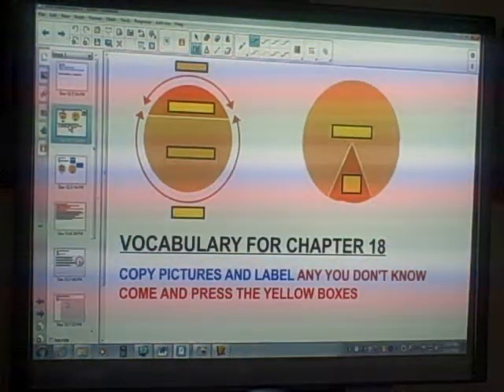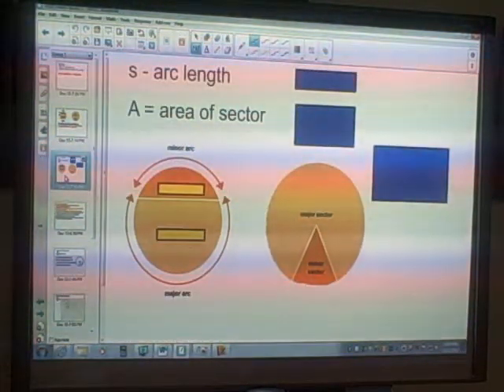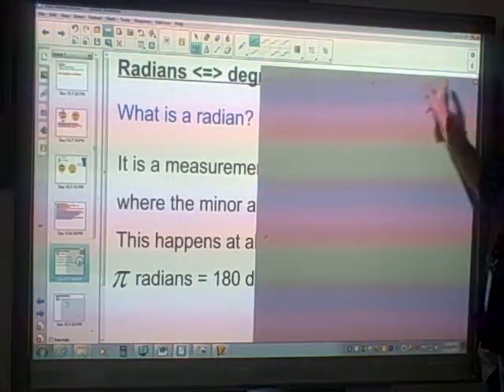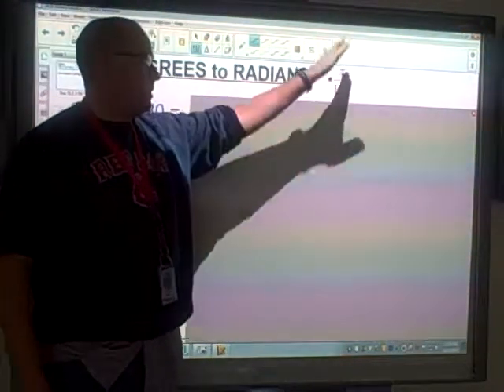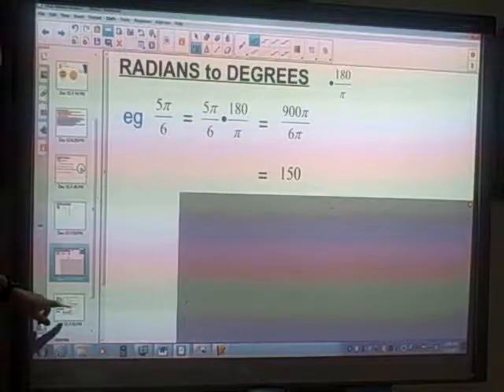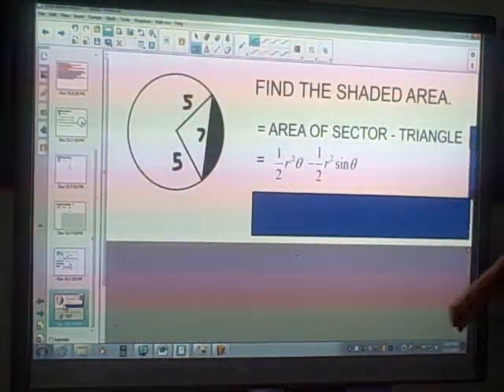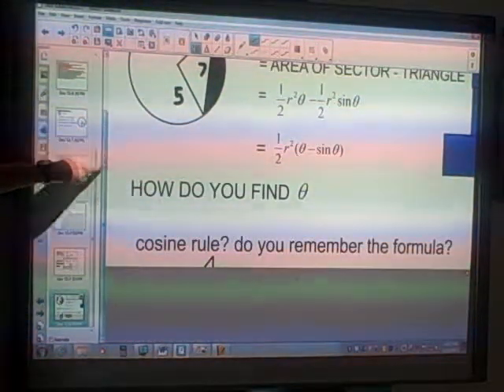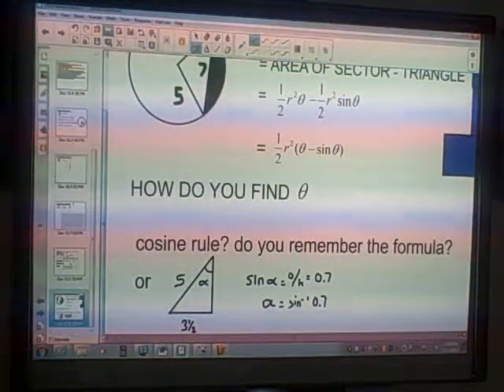ch18 lesson 1